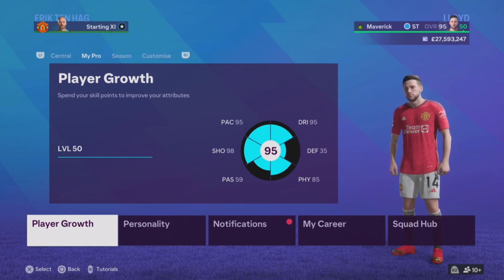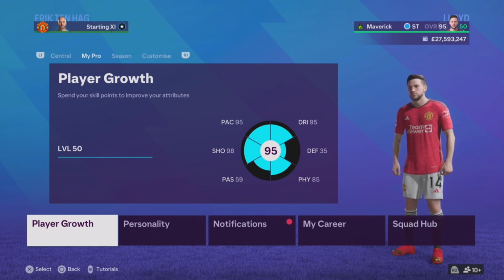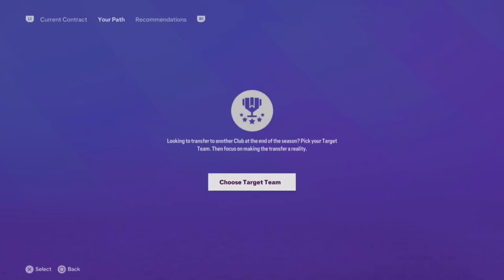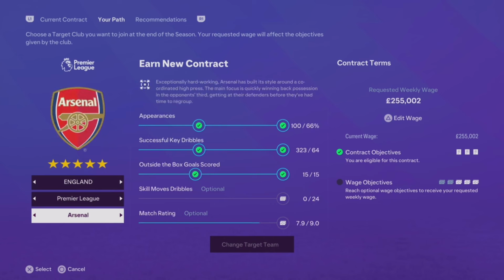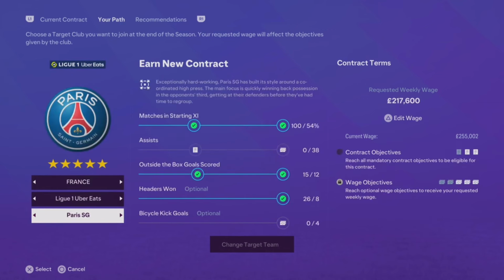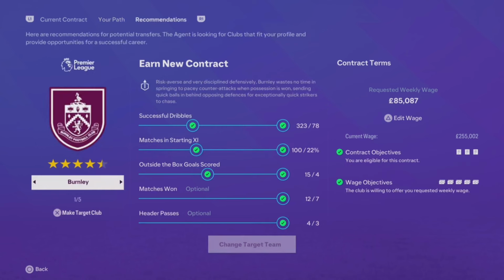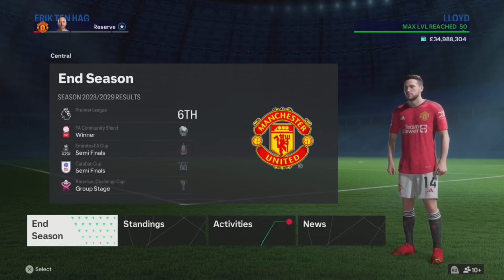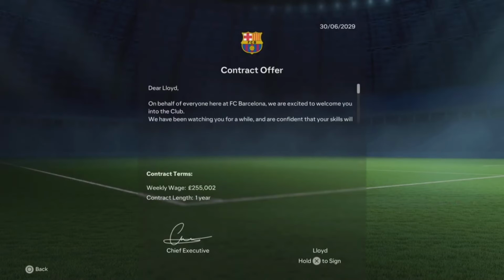HOW TO REQUEST A TRANSFER IN EA FC 24 PLAYER CAREER MODE!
How to transfer to another club in EA FC24 player career mode.